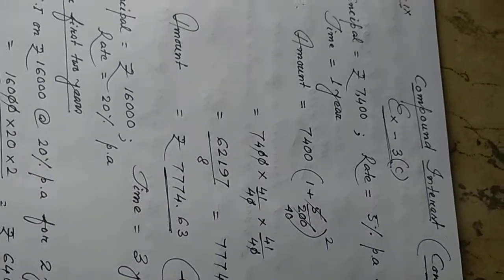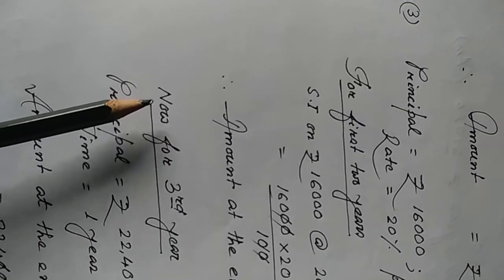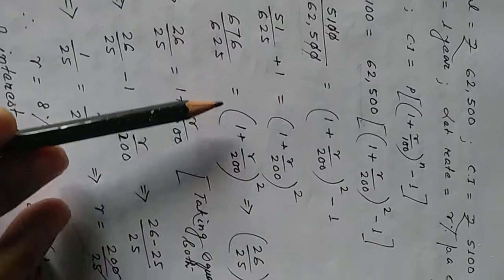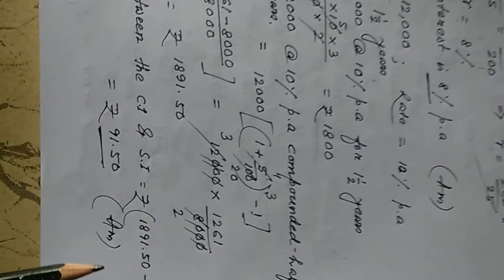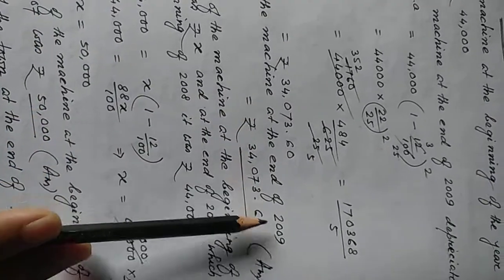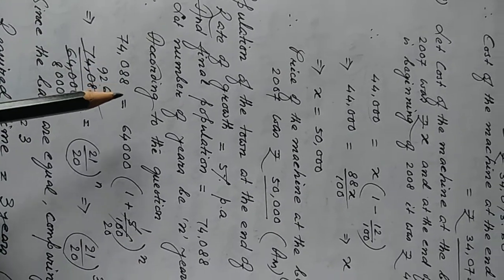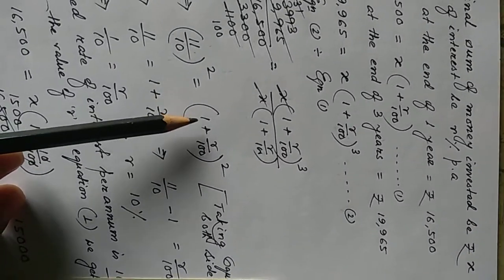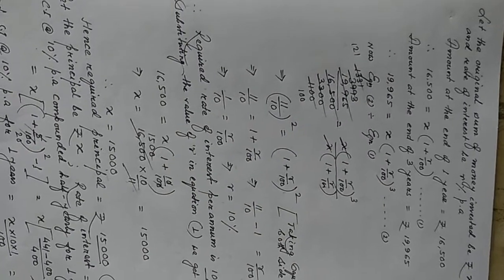Compound Interest from Concise Mathematics class ix Ex 3 (C) &(D)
Few sums from these Exercises are explained here.